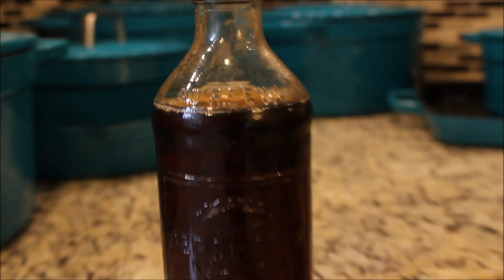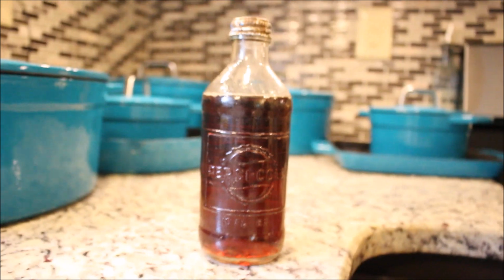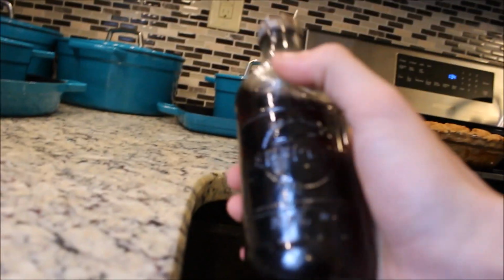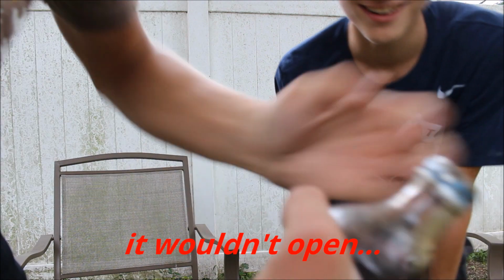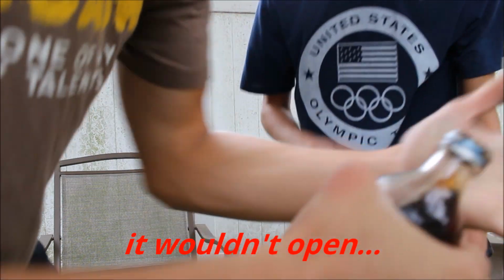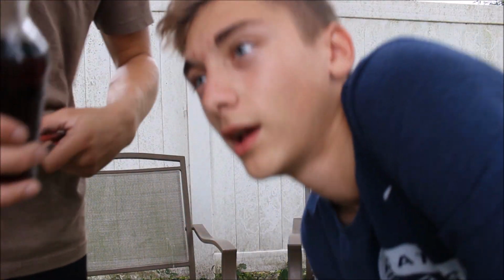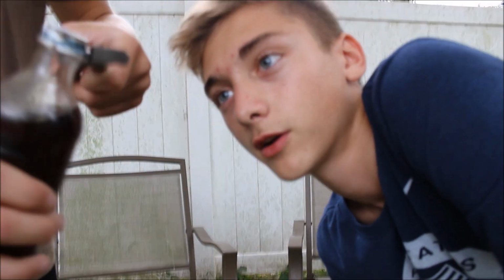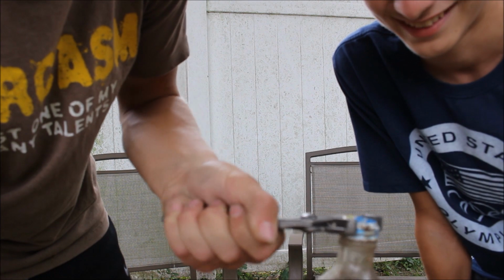Drinking a 40 year old Pepsi